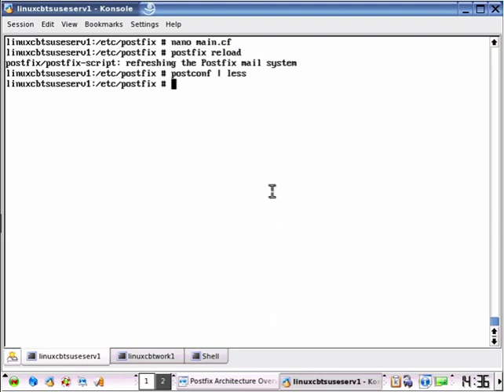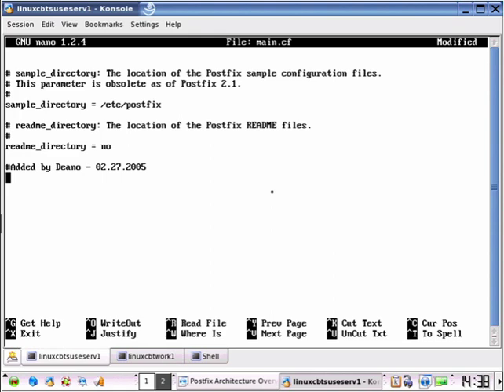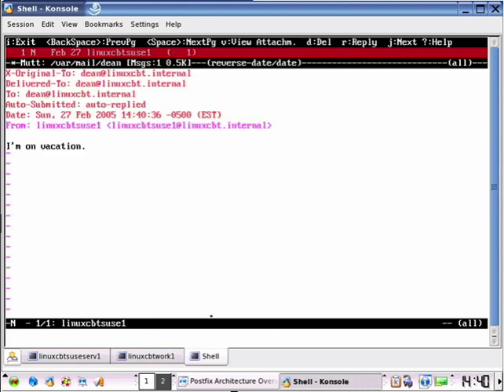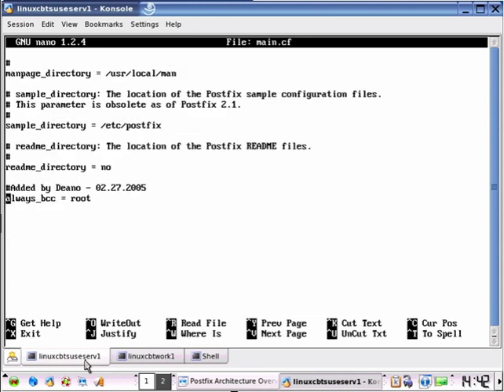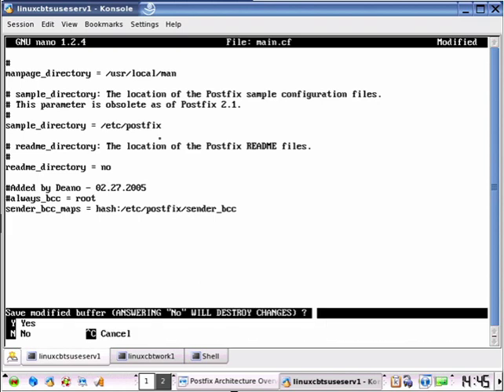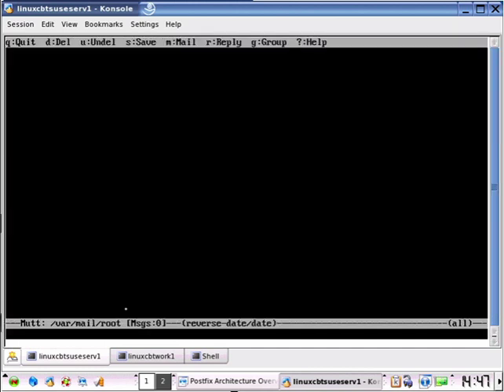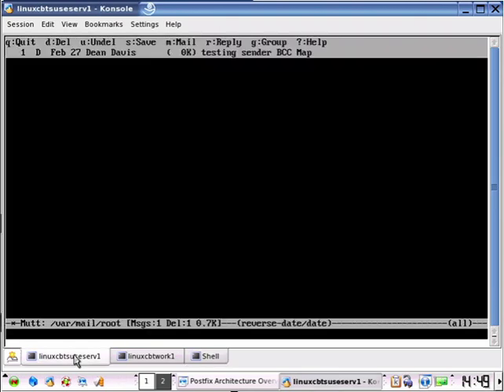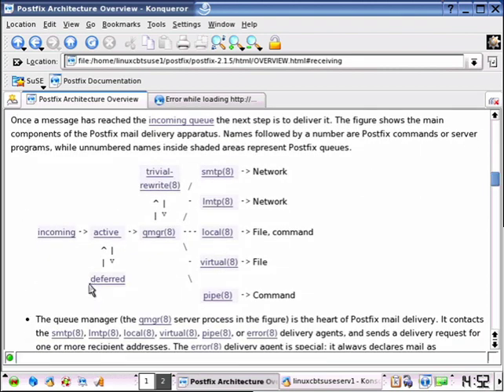014 bcc maps